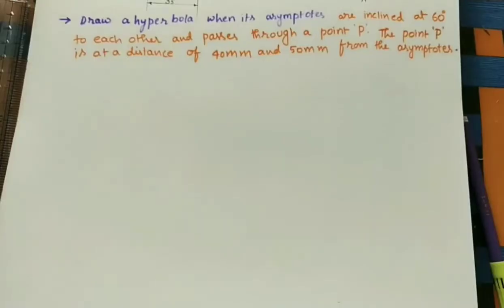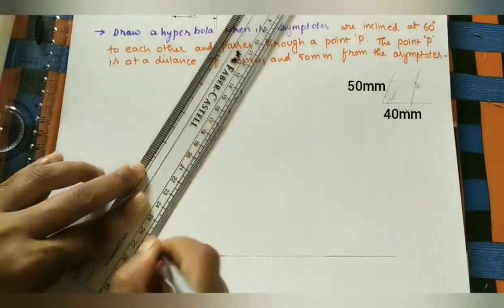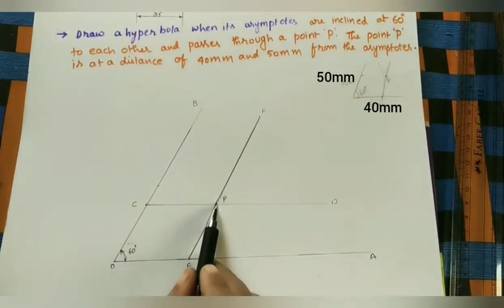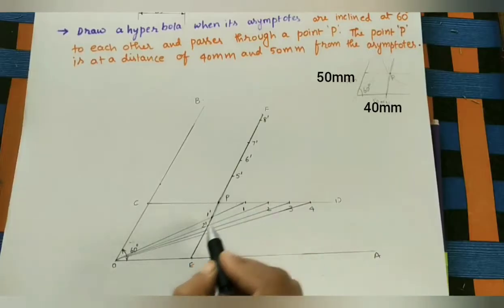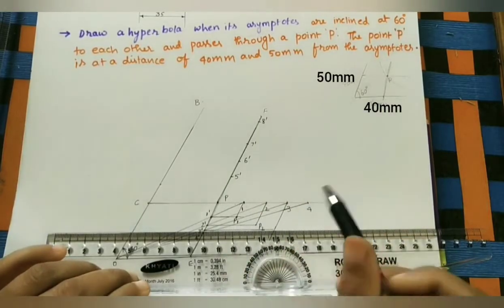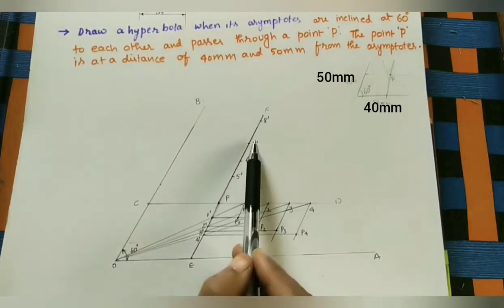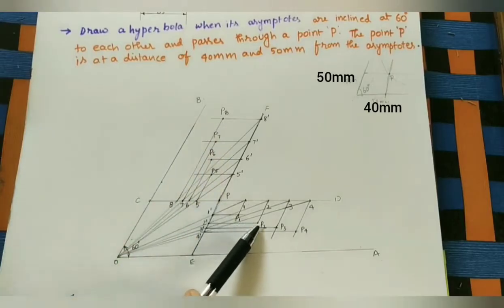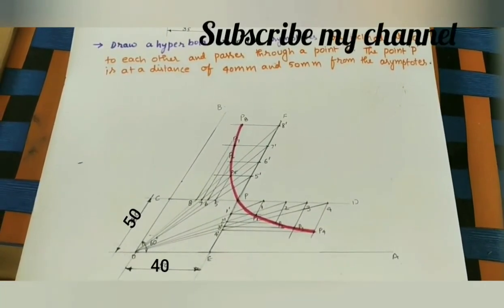Hyperbola By Oblique Asymtotes Method//Engg. Drawing //Engg. Graphics